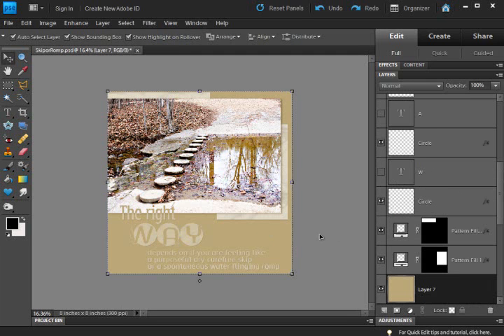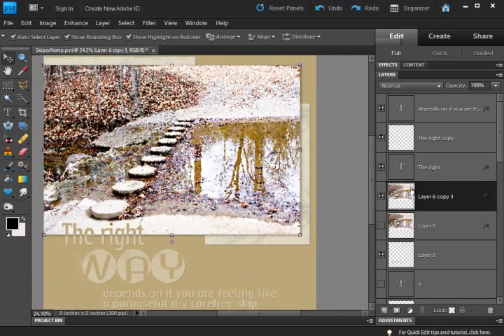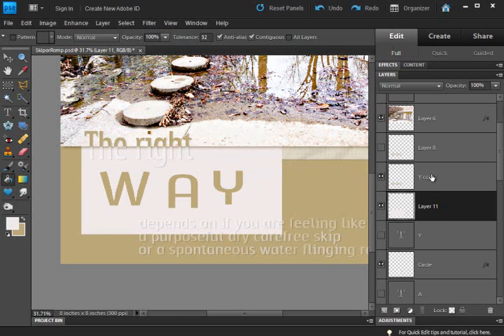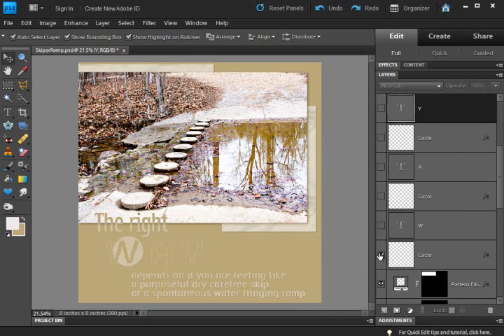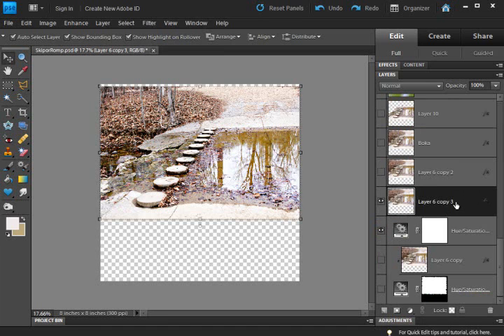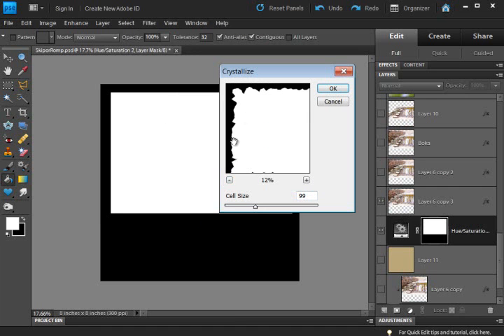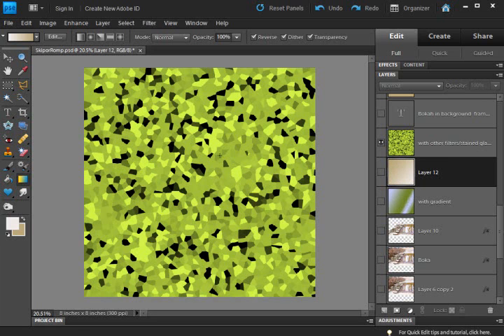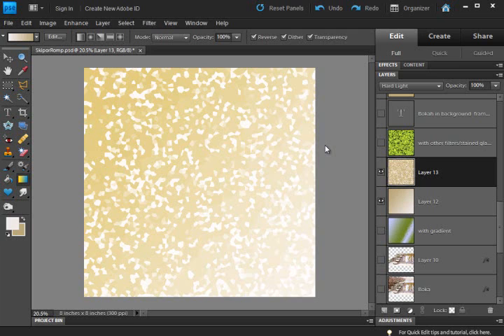Photoshop Elements Filter Tutorial: Crystalize Filter